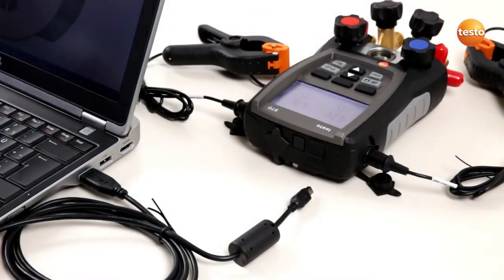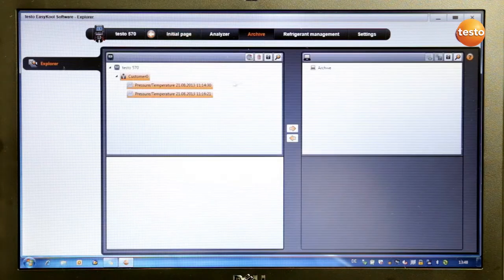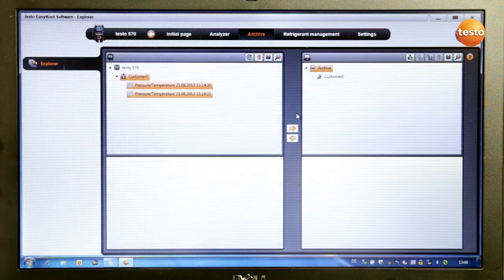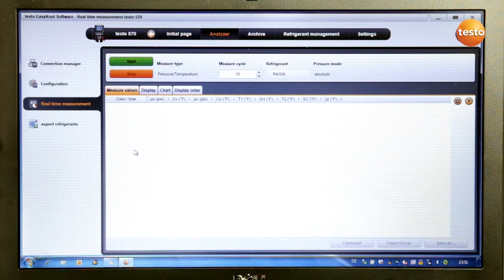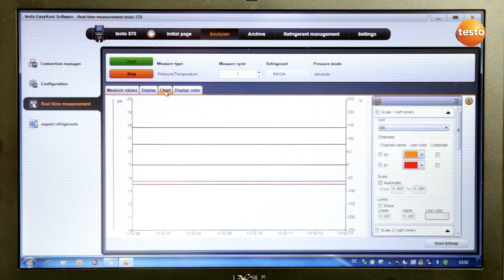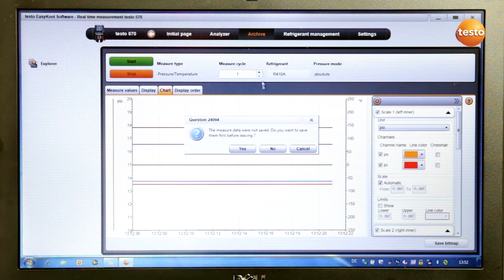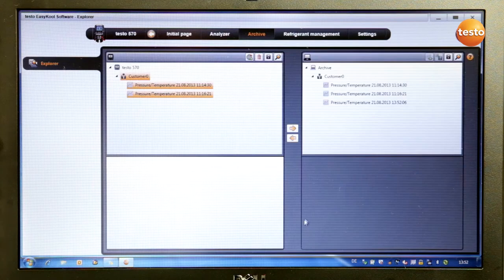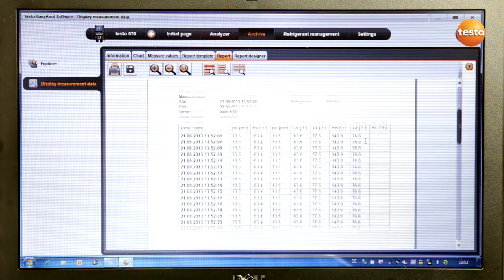Digital manifold testo 570: Using the PC-software EasyKool (8/8) | Be sure. Testo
Part 8 of 8 of the how-to-videos about testo 570, the digital manifold for refrigeration system professionals: Learn how to use the PC-software EasyKool.

testo 570 supports you with:
- 4-way valve block with 4 connections, 4 hose parkers and sight glass
- Integrated vacuum measurement supports evacuation of the system
- Heat pump mode and display of high and low pressure as well as temperature
- Temperature-compensated tightness testing
- Additional calculation of superheating and subcooling
- Computer-supported monitoring of a system with up to 999h of measurement value recording
- "EasyKool" software with extended features
- Refrigerant management and administration of exact filling levels
- 40 refrigerants stored